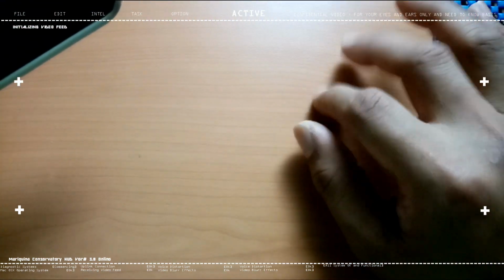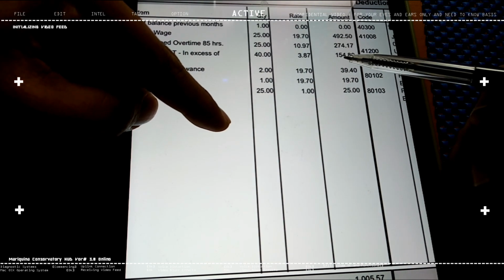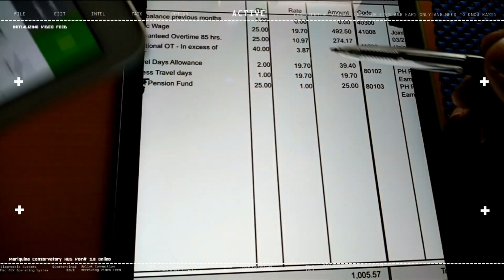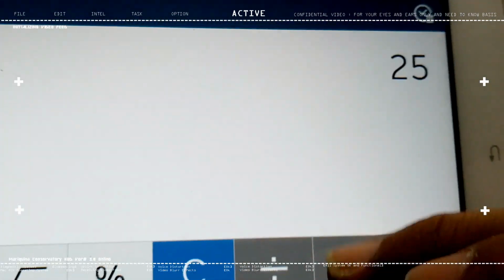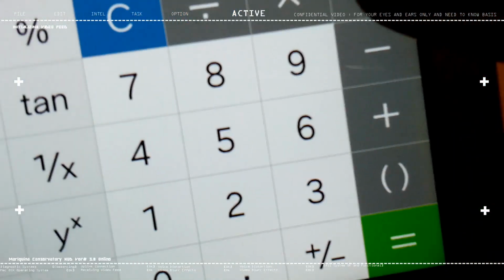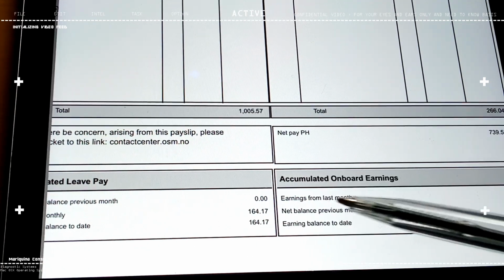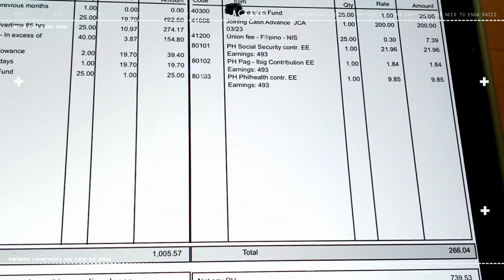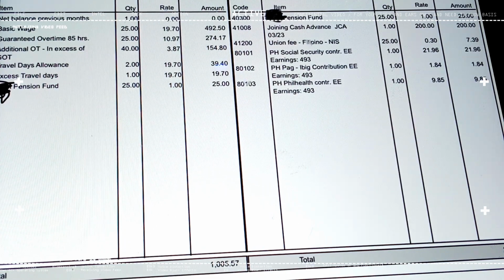Salary of a Filipino Seaman in a Shuttle Tanker seamanvlog | Merchant Marine Life Season 11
Despite feeling cheated and exploited on my current contract (Plus being put on forced labour)., Im here to discuss and breakdown the details of my salary as a filipino seaman working on a shuttle tanker. Hopefully this info can be useful as a comparision on salaries of filipino seaman.

Following video is not intended for children. It may contain strong language and adult humor, blantly adult humor.

For the protection of Privacy and security of this content creator and as an anti cyber bullying measure, certain details and identitues will be censored.